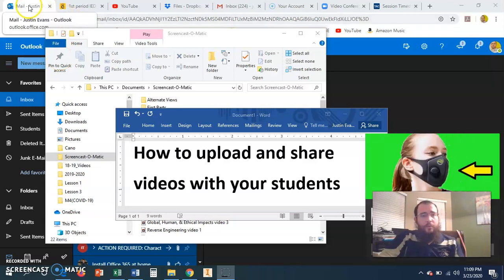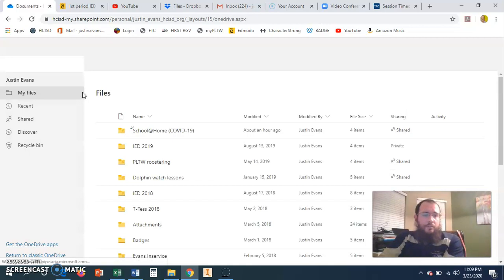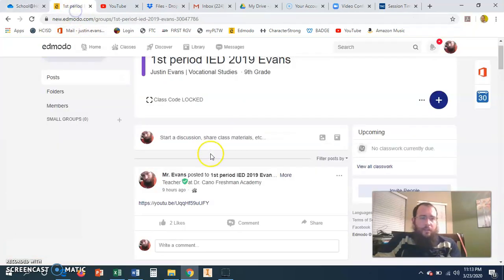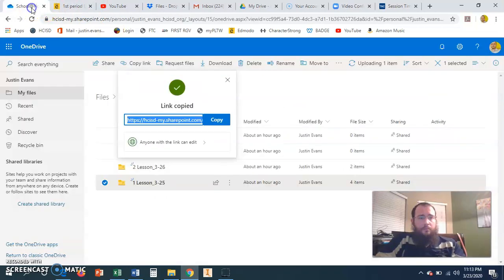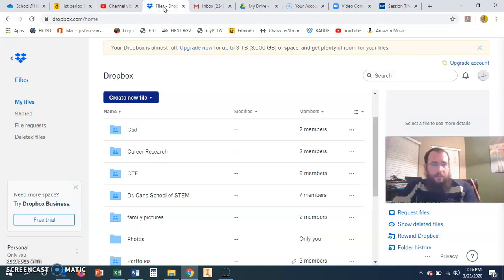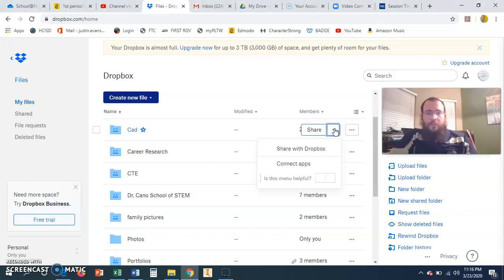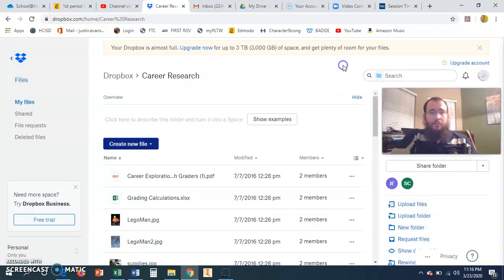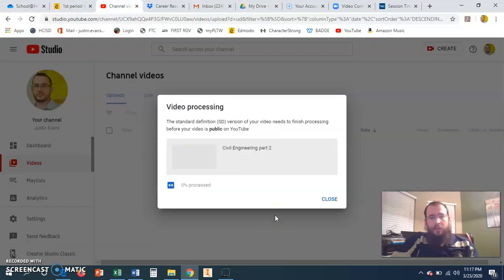Share video lessons with students